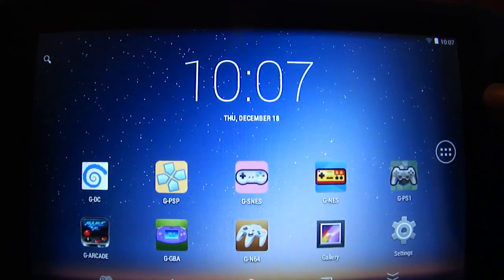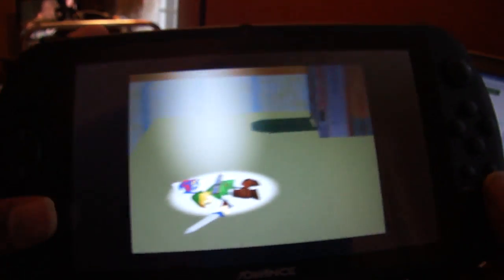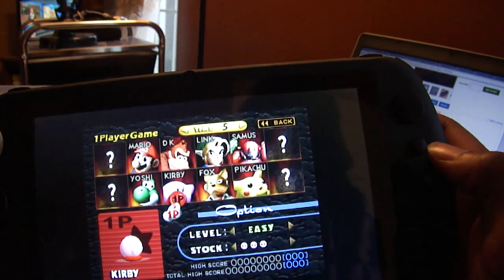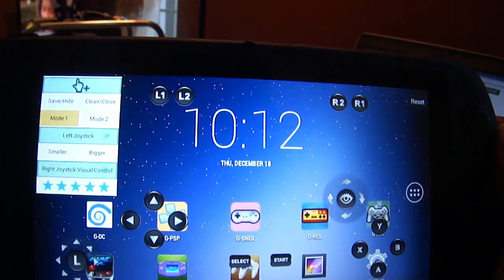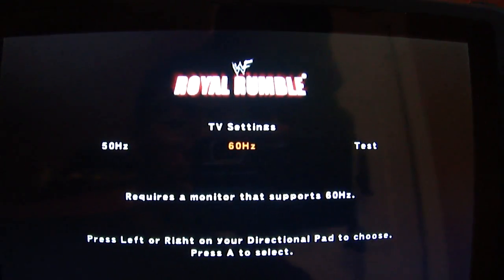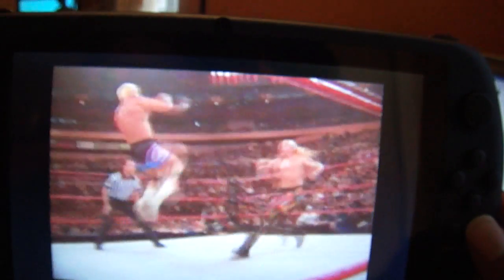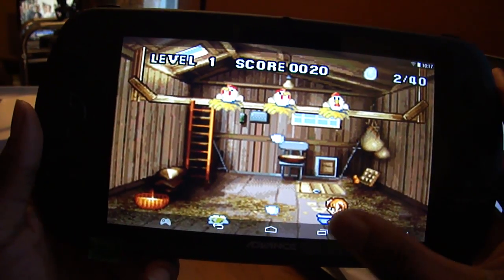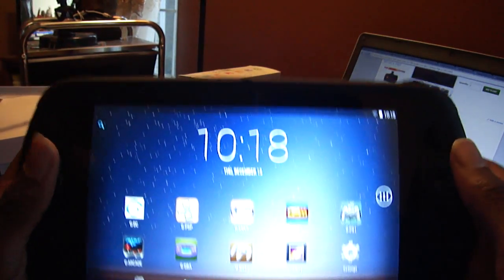WillGoo GPD Q88+ Unboxing Part 2